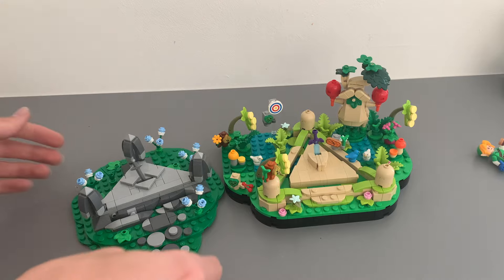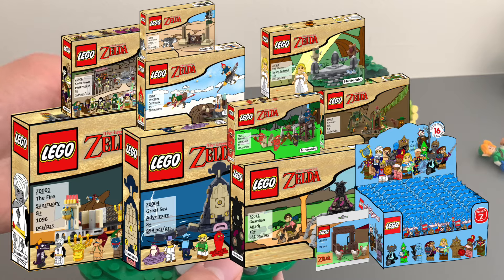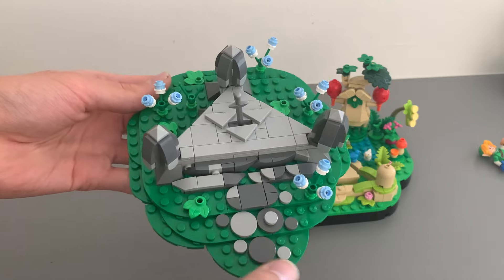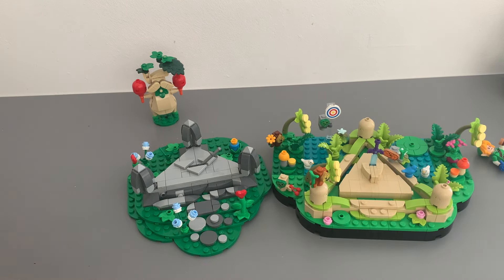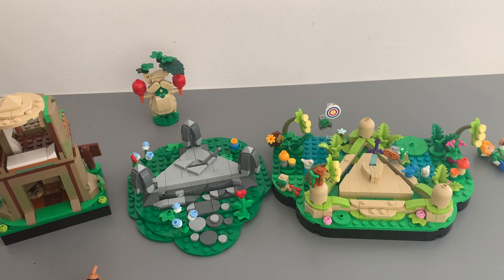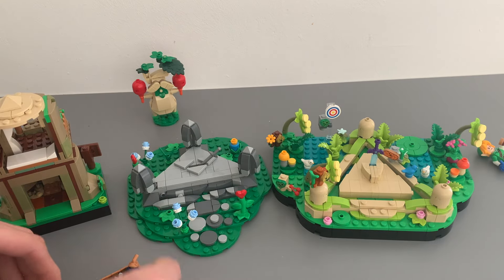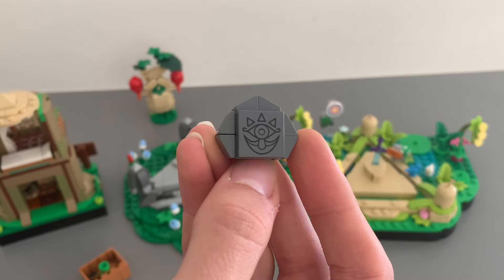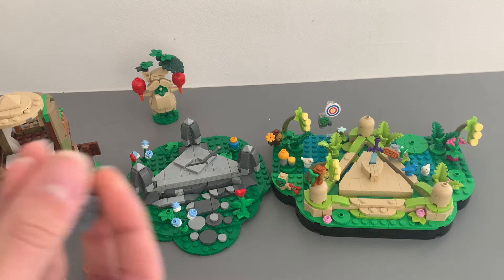Comparing my LEGO ZELDA builds to the Official Deku Tree (77092)!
This one is for me, today we are taking a look at the official deku tree set 77092 compared to my custom sets and predictions. From koroks to the pedestal and all 4 figures we have to see if I got anything right, anything weird and evaluate whether lego Zelda was even what we wanted all along!